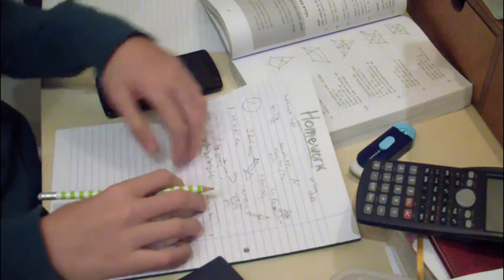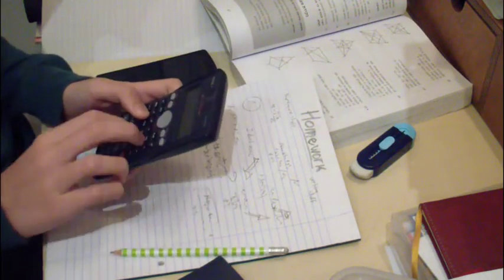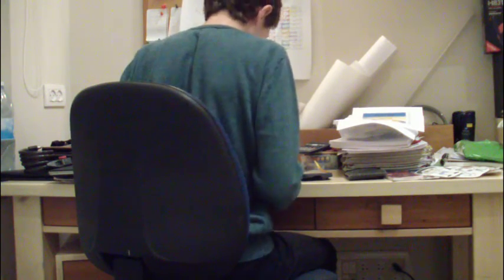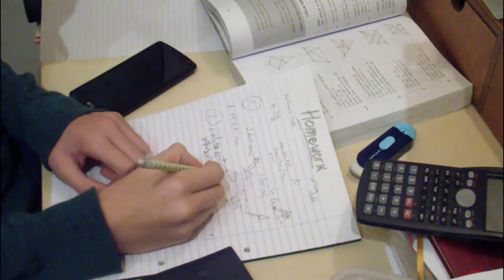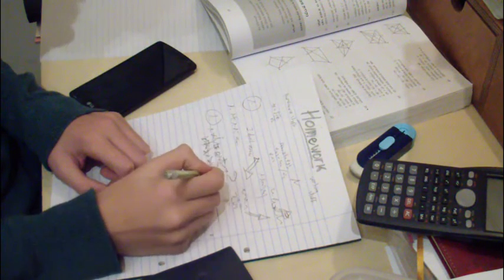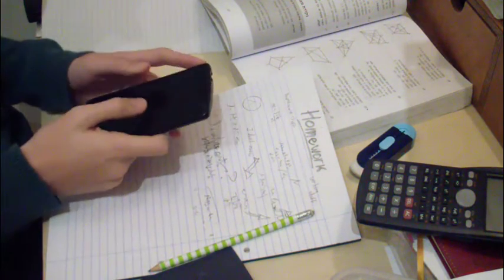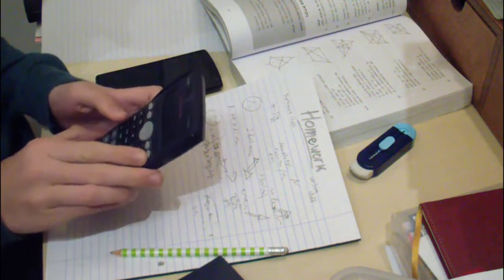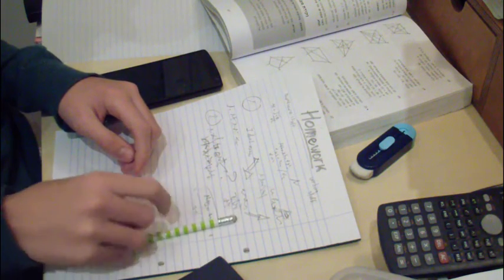The Road Not Taken - Short Film (Itay Mozes)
The road not taken is a poem by Robert Frost, telling about a traveler standing in front of a crossroads in the forest and having to choose a path. The poem is a metaphor to the decisions we have to make in life.